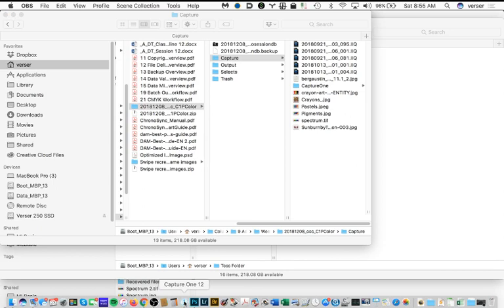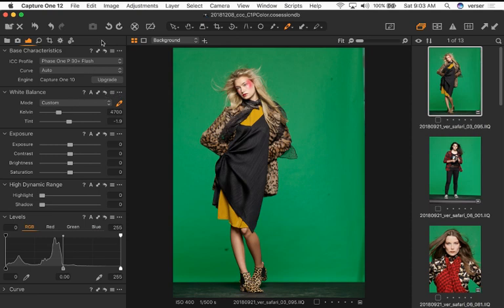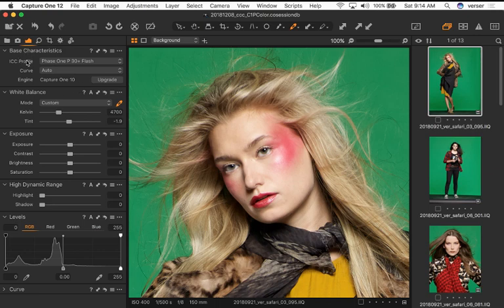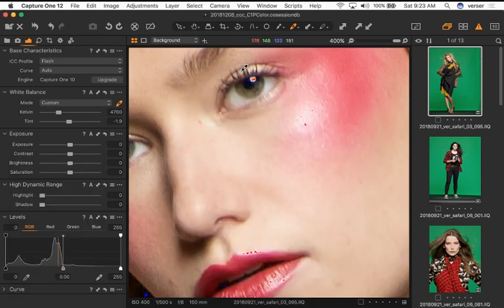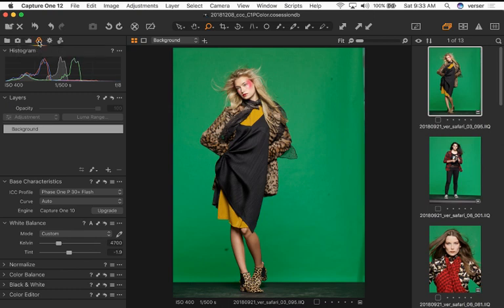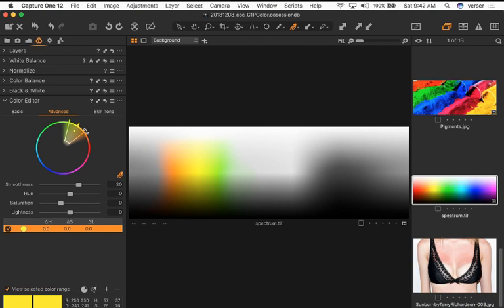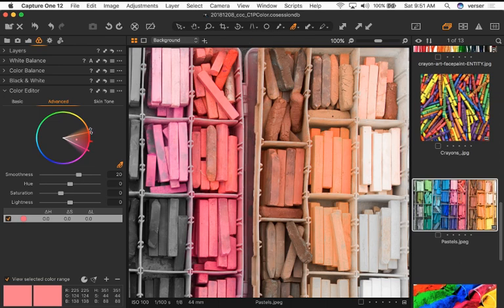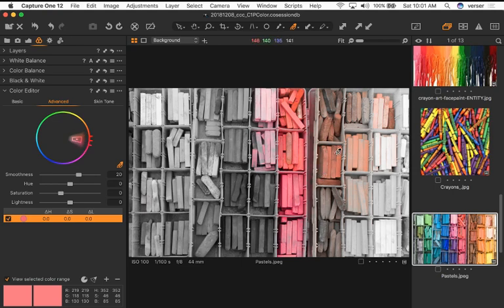Asst DT FA19 Sesssion 12 Part I